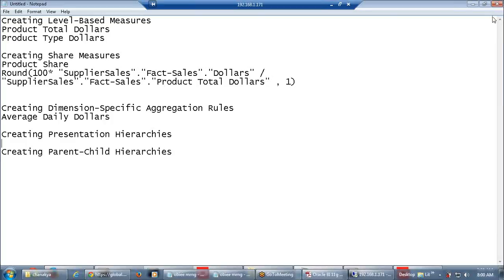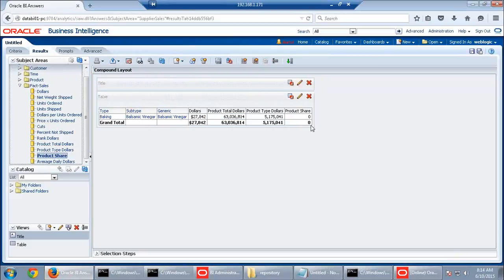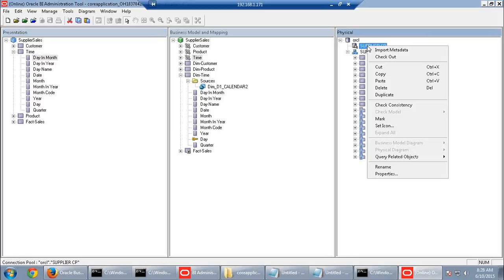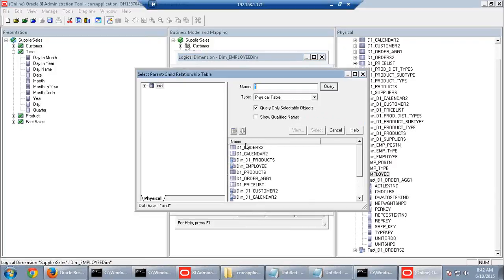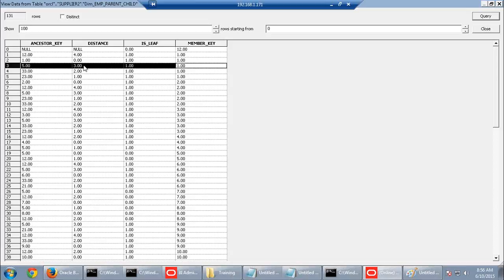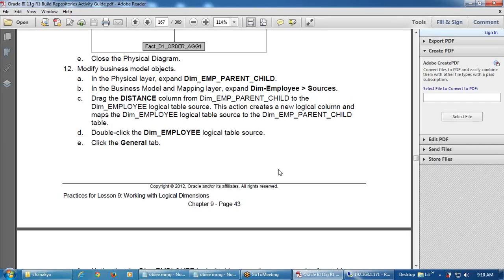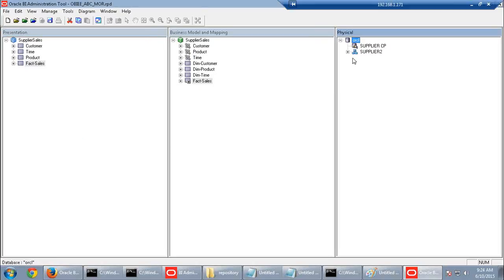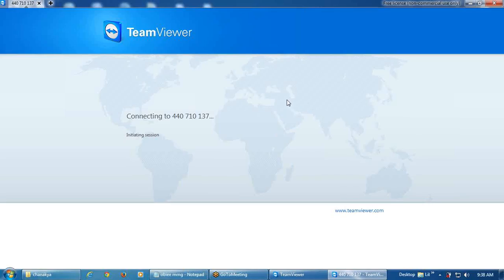OBIEE video tutorials, OBIEE selfpaced videos